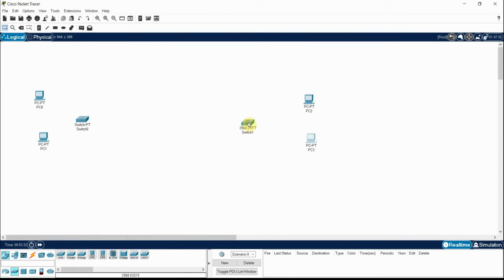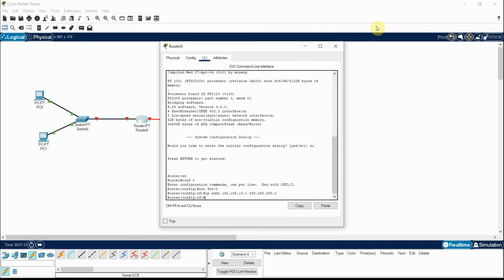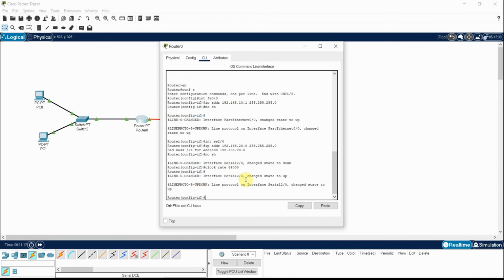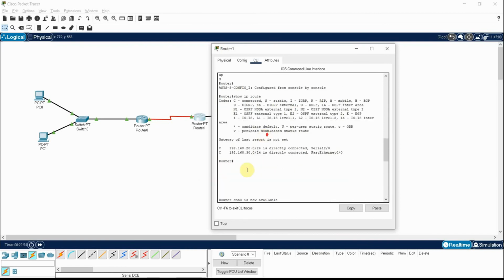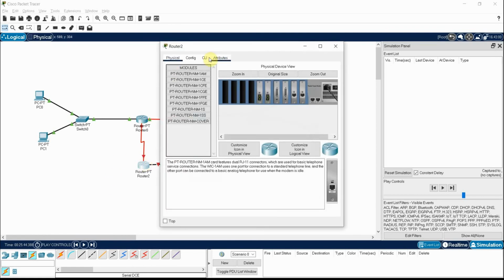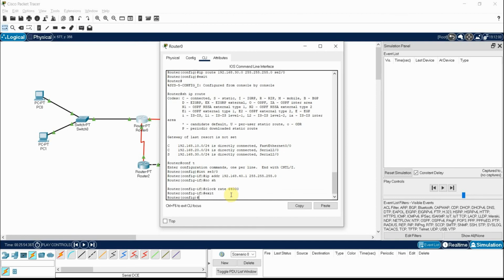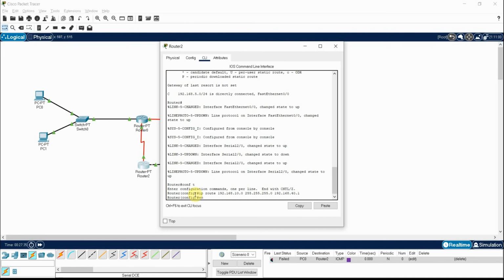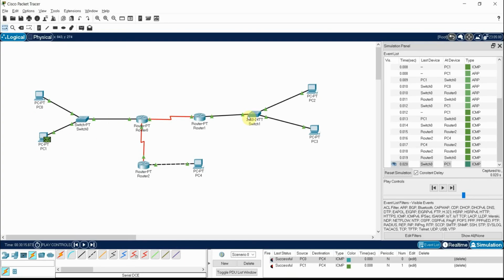Configuration of Static Routing